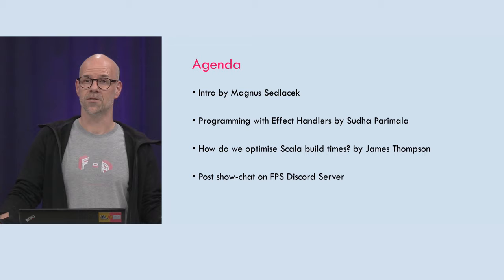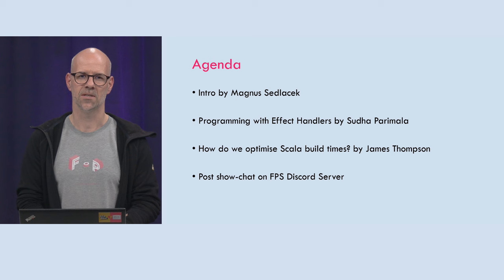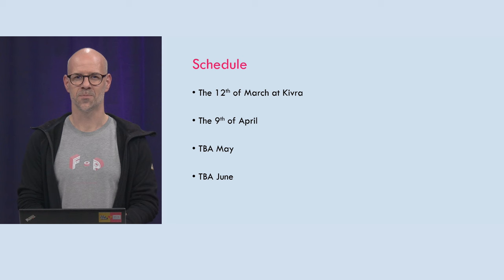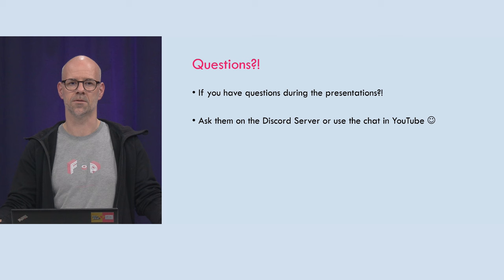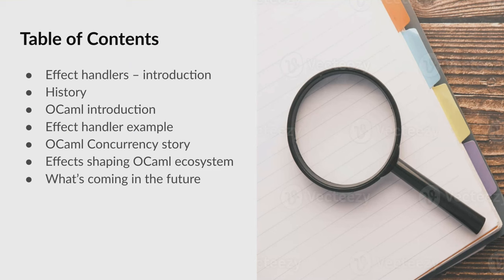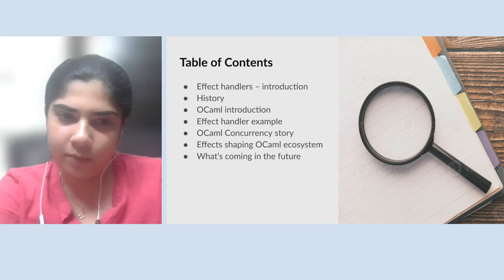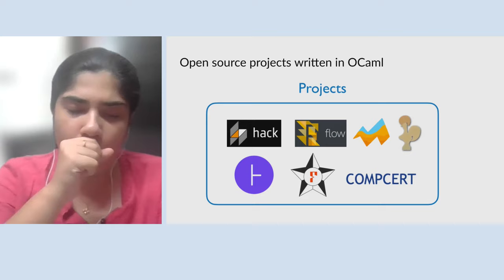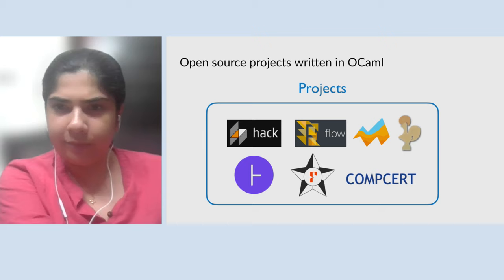Programming with Effect Handlers by Sudha Parimala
Sudha Parimala introduces the concept of effect handlers, a mechanism for nonlinear control flow in programs that allows for the suspension and resumption of computations. She explains that effect handlers are similar to exception handlers but can resume computation from where it was left off, and provides examples of how they can be used to build programming abstractions such as generators, asynchronous programming, and lightweight threads.

Sudha is a software engineer and team lead at Tarides, hacking on OCaml stuff.

Chapters:
00:00 Introduction by Magnus Sedlacek
01:25 Thanks Ada Beat for sponsoring the video stream
02:59 Welcome Sudha Parimala
03:22 Introduction of Sudha Parimala
04:47 Programming with Effect Handlers
05:44 Effect Handlers
07:29 History
09:19 Languages supporting effect handlers
11:43 OCaml introduction
15:40 Effect Handlers Examples
25:46 Effects and the OCaml ecosystem
28:03 Monadic Concurrency libraries
30:38 Function coloring problem
32:19 Effect bases libraries
37:07 Eio
41:46 More effects based concurrency libraries
44:19 How can these co-exist?
47:19 Picos – Interoperable effects based concurrency
49:53 What’s coming in the future
53:07 Q&A